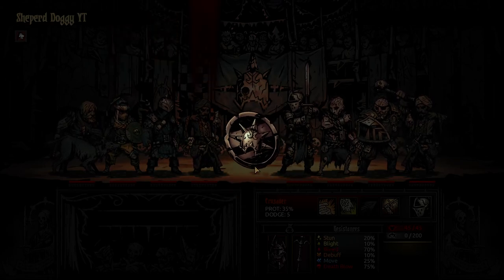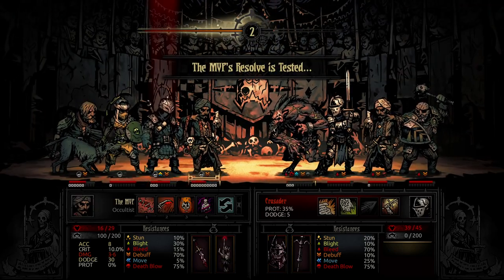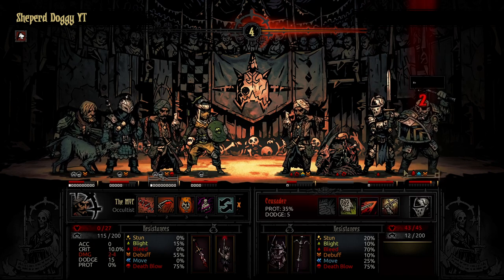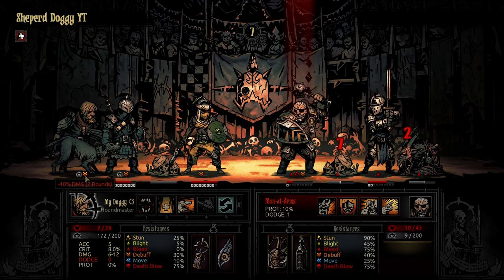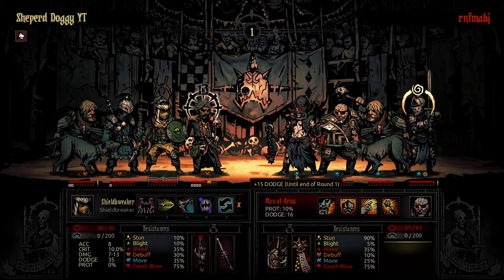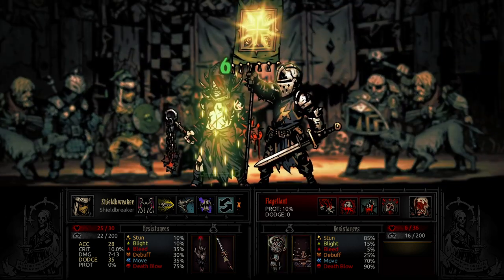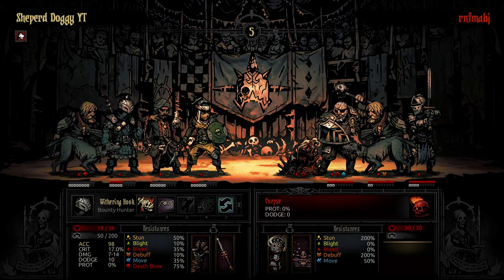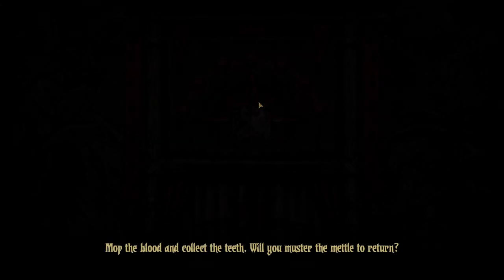HOUNDMASTER MARK TEAM! The Butcher's Circus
I had a fun idea to experiment with some off meta ideas and teams! This one was surprisingly fun and felt refreshing to play. :)

Every subscription counts! Thank you everyone for helping us reach 2k subscribers! ❤️

GG to both my opponents!